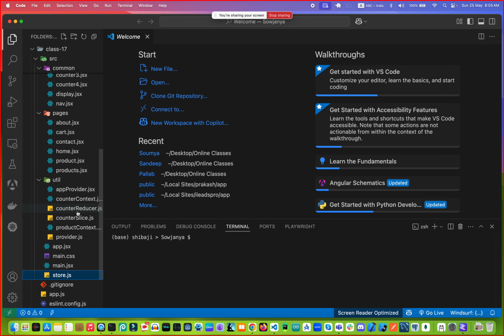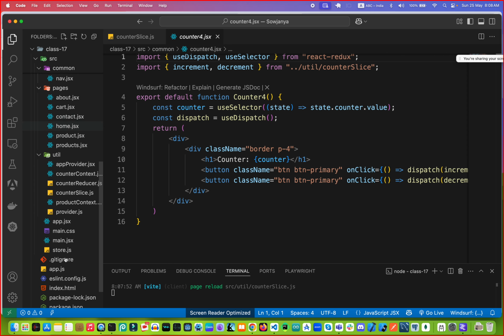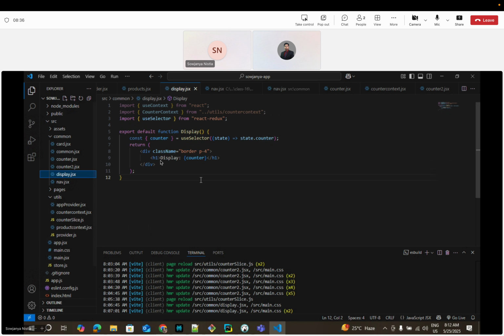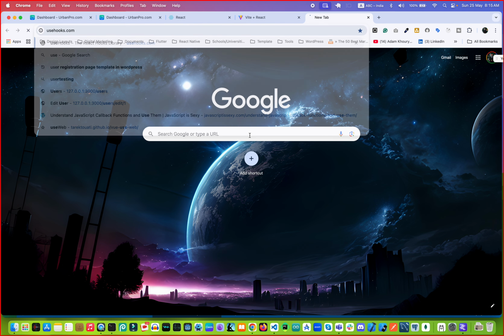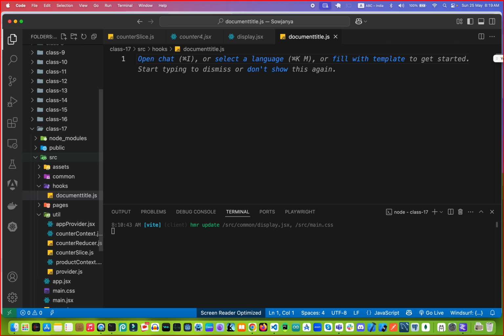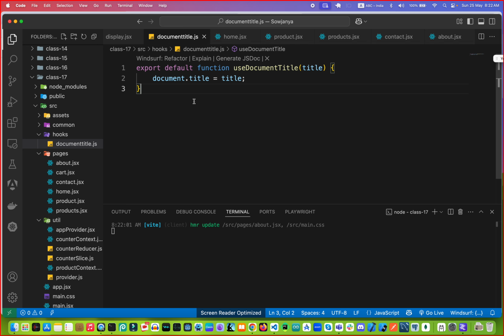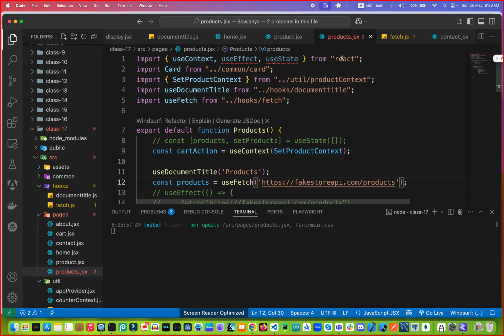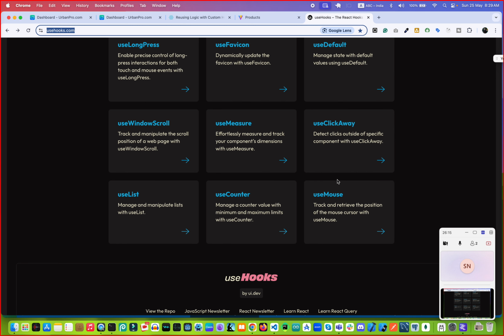[English] React Custom Hooks | Live Class | Unedited